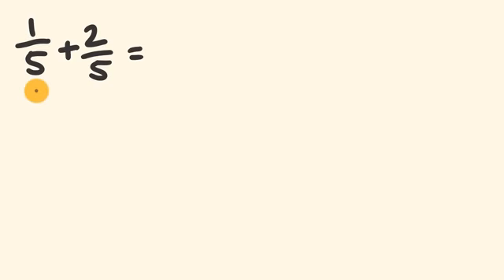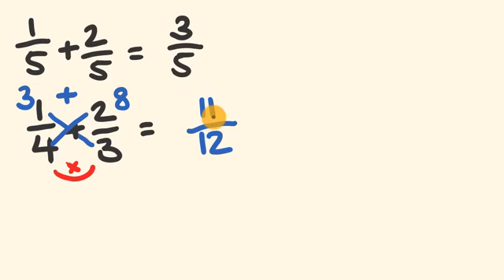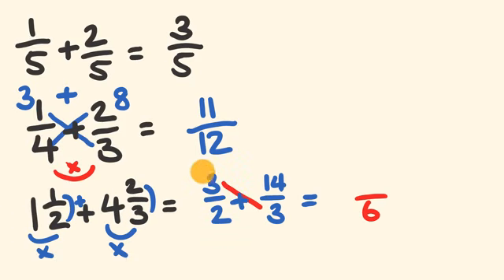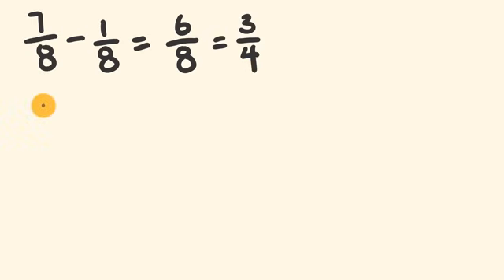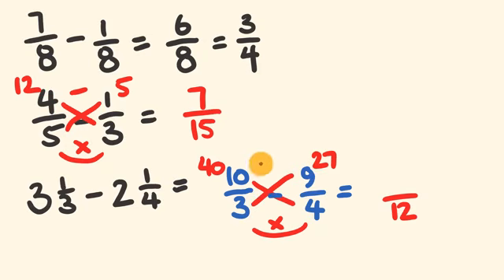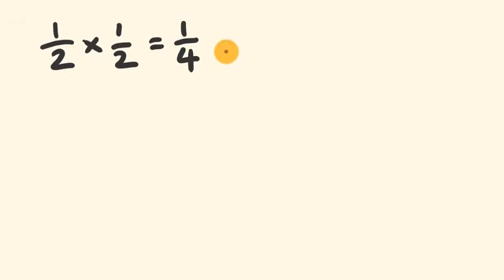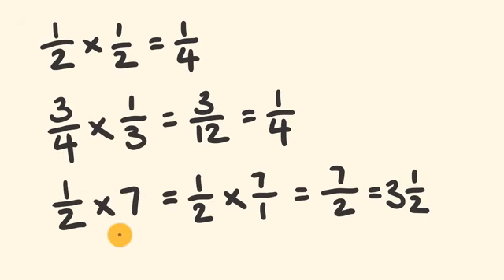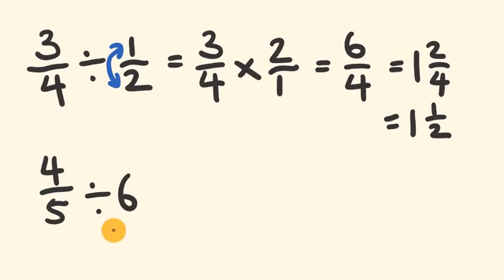How to calculate any fraction easily